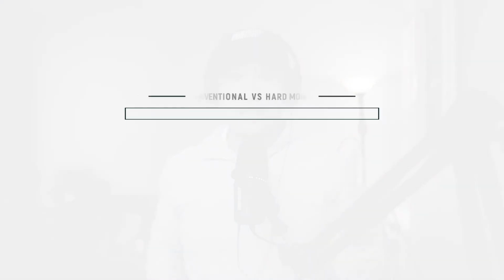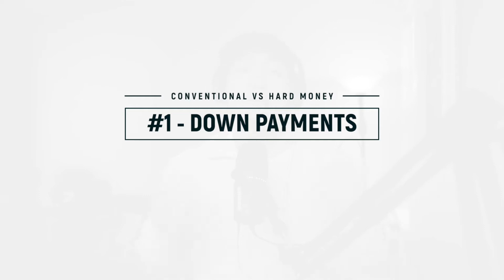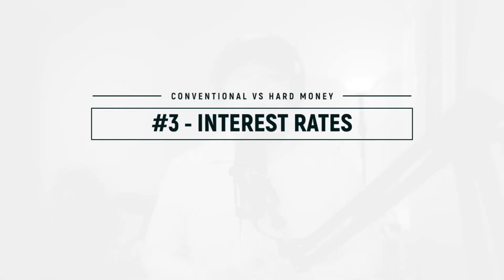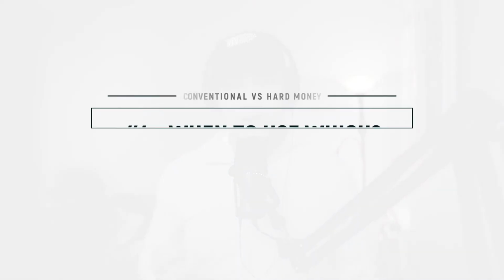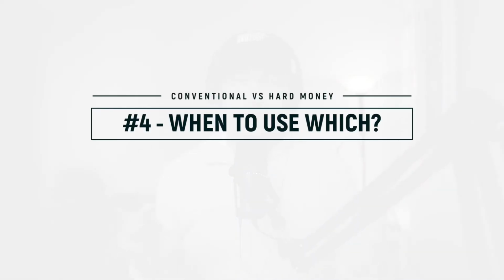Conventional vs Hard Money Loans - Episode 14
What are the differences between a conventional loan and a hard money loan? Why does a hard money loan sound so scary? Which one should you use and why?

In this episode, I dive into what are the pros and cons of each loan product.